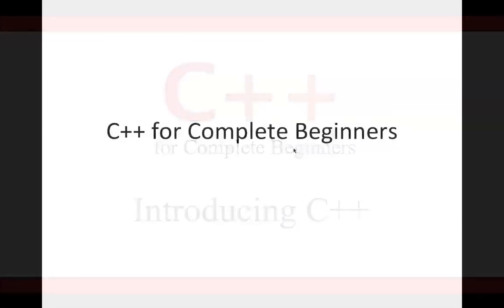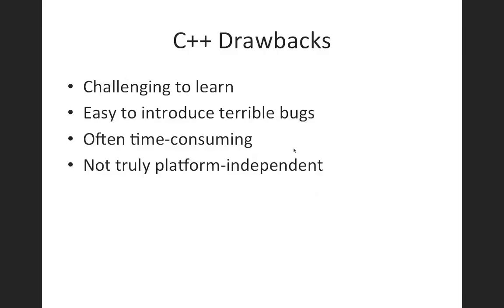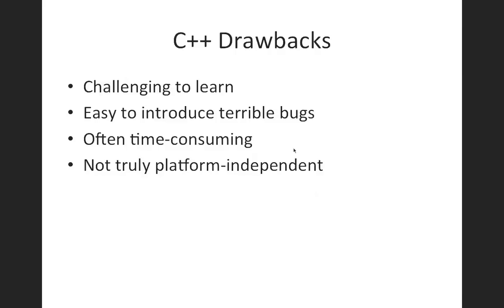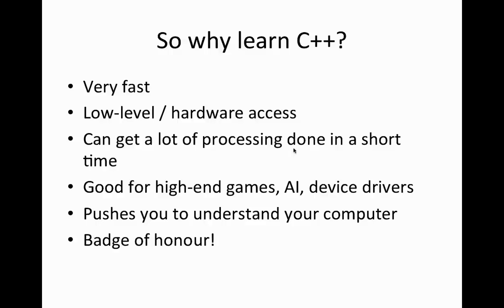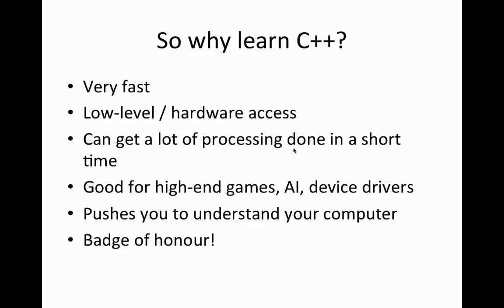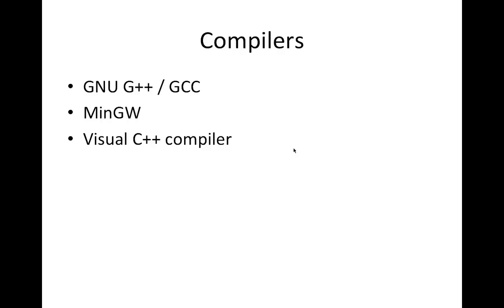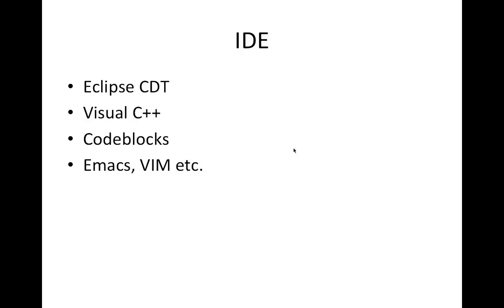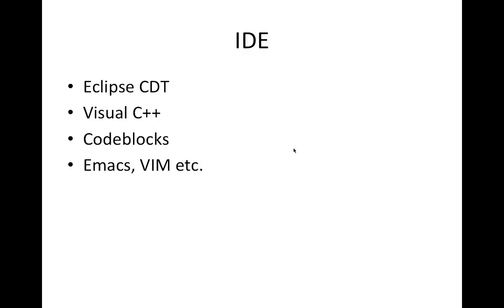C++Tutorial for Beginners 1 - Introduction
The first of a series on how to program in C++. This video introduces C++ and explains a bit about what it is and what you need to get started.